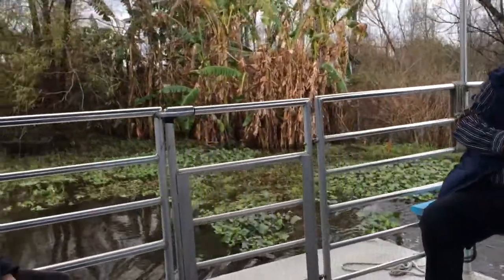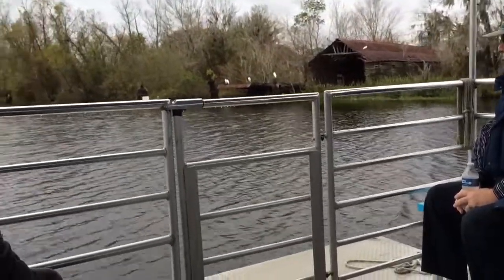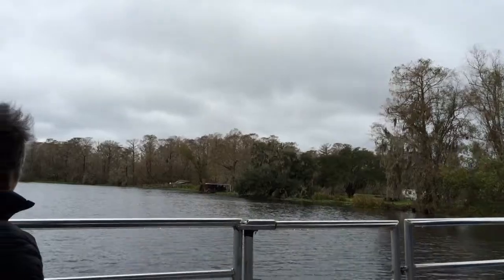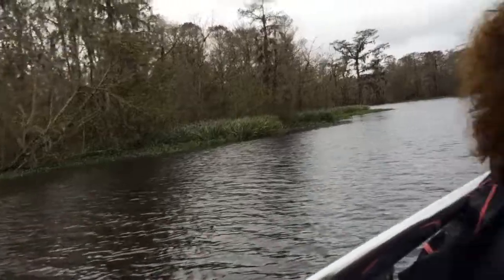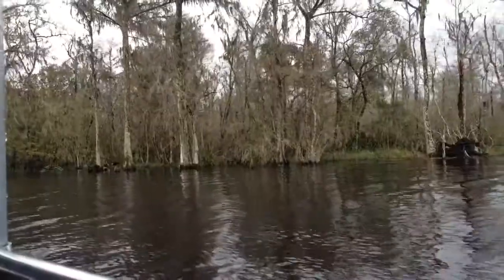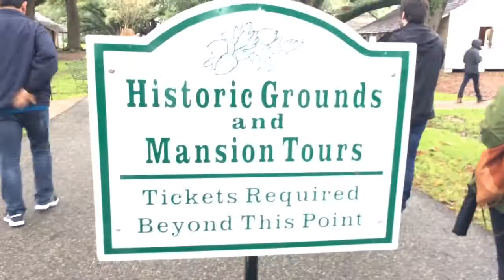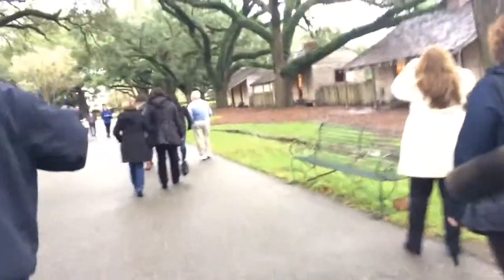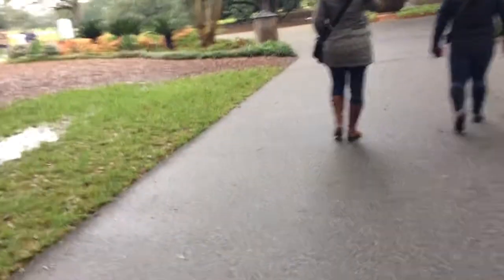Living In A Mansion?!? (Vlog #22)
SC: sindientes97